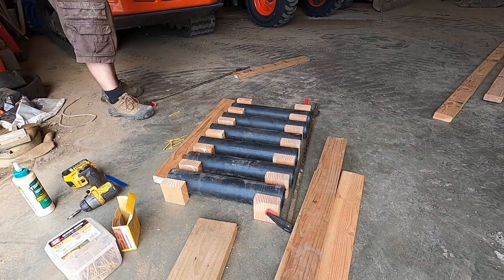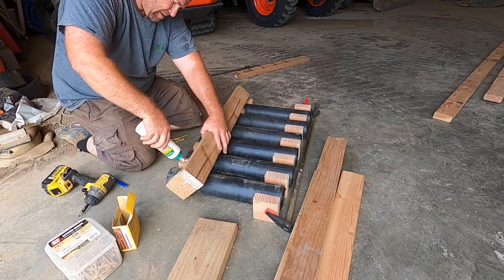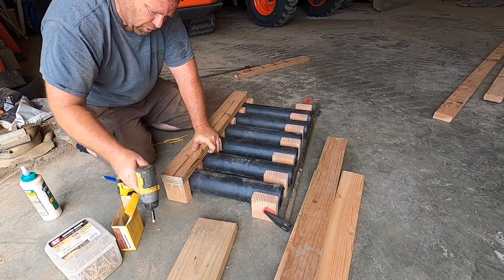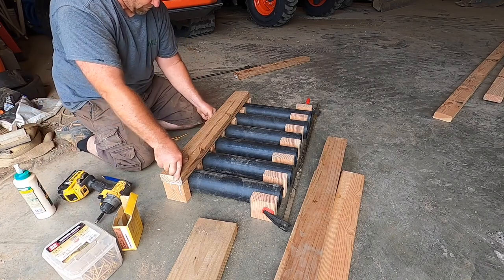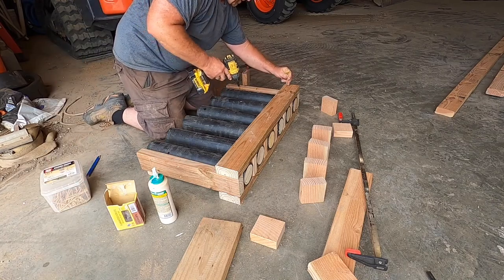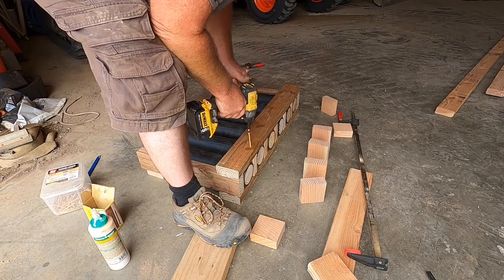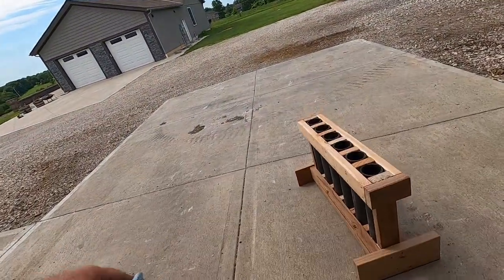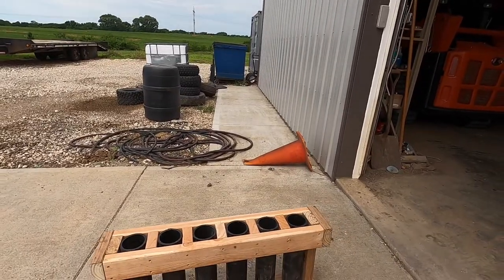Building My Own Mortar Racks for Artillery Shells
Well this is not a perfect video. I had a change in the middle of it but it turned out good. I bought id show you even if you don't have a set plan on building these you can do it. Be a maker.